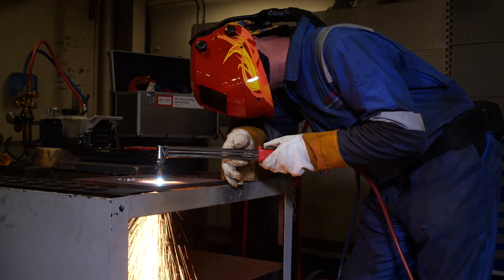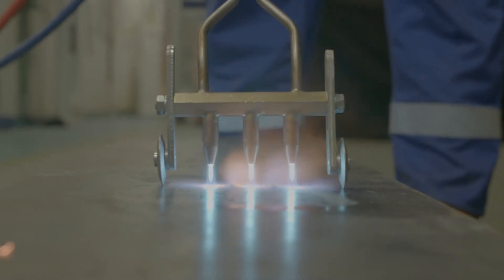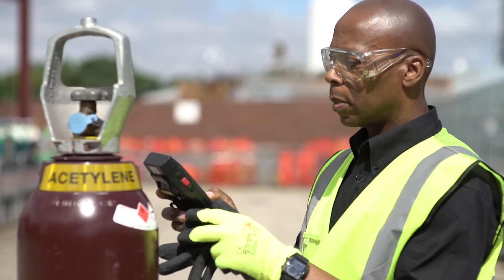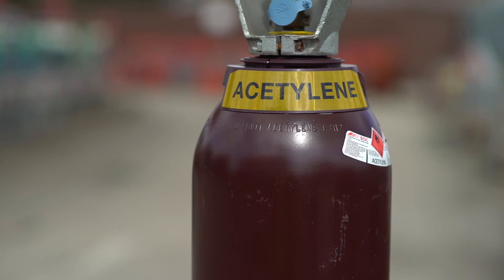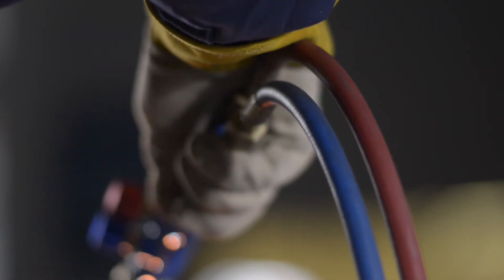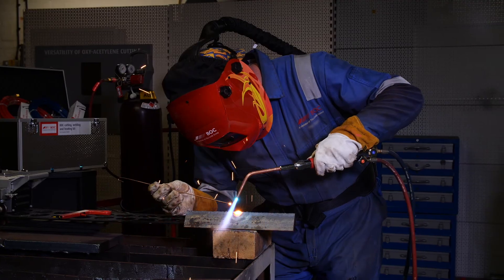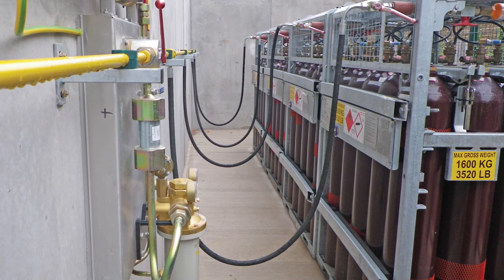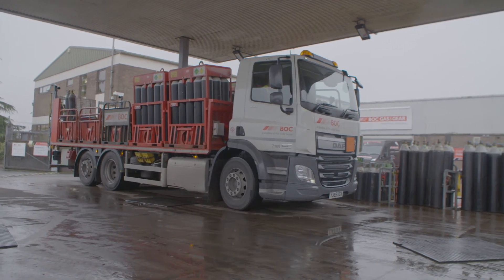Dissolved Acetylene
"Acetylene is the tradesman’s choice when it comes to oxy-fuel gas cutting and welding, and its versatile nature means it can also be used for other numerous applications within the fabrication industry. It is the hottest and most efficient of all the fuel gases
• the hottest and most efficient of all the fuel gases, increasing productivity
• uses oxygen efficiently, reducing costs
• lighter than air, so will not accumulate at low levels and is safe to use underground
• low ignition energy
• low moisture content flame
• non-toxic (may cause dizziness in high concentrations).